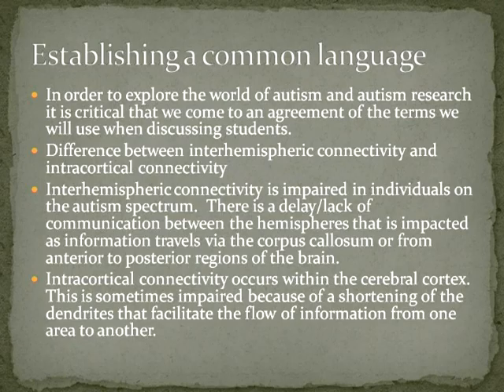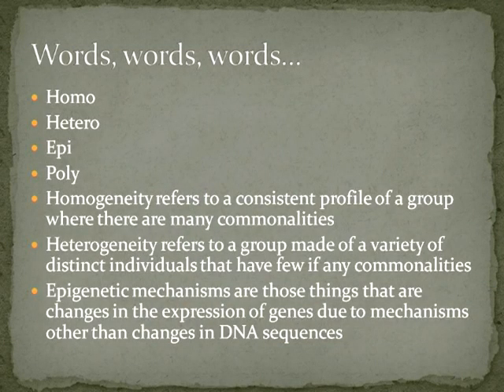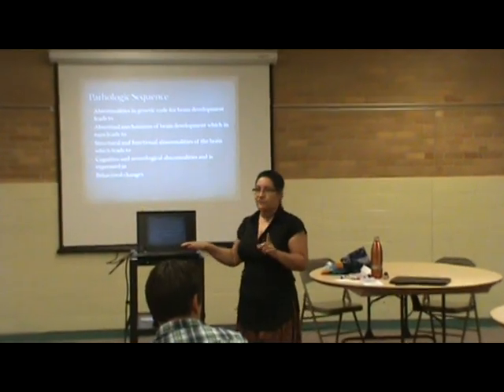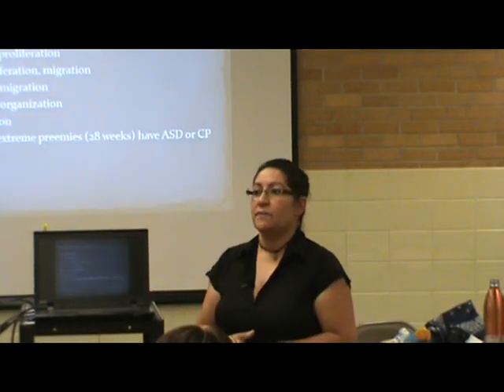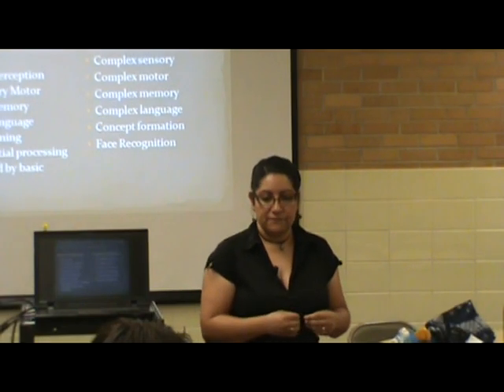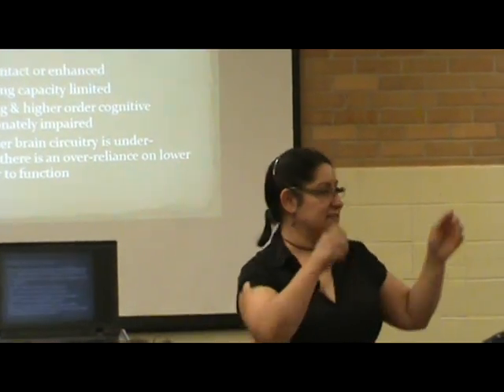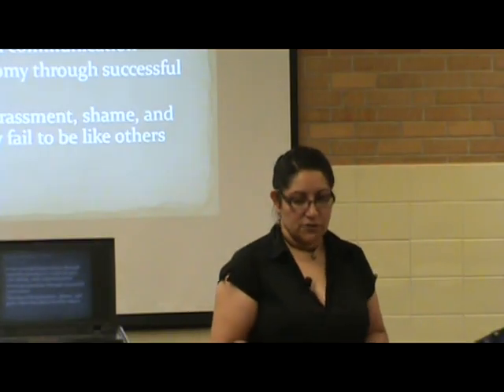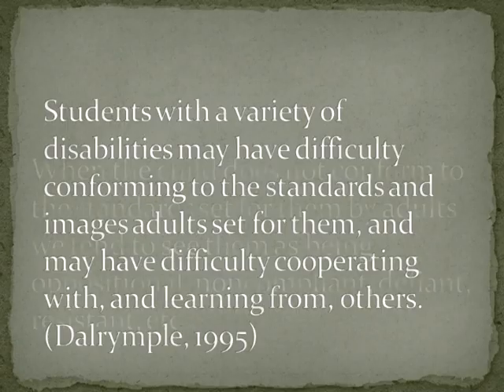Autism 101 Part 2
Lionsgate Academy Autism Specialist DeAnna Rumsey gives an introduction to Autism Spectrum Disorder. This video was filmed at Lionsgate Academy on August 2nd, 2011.

Lionsgate Academy's authorizer information for 2012 and beyond is Novation Education Opportunities.

Novation Education Opportunities
Attn: Wendy Swanson-Choi